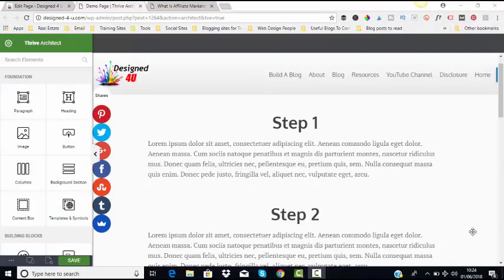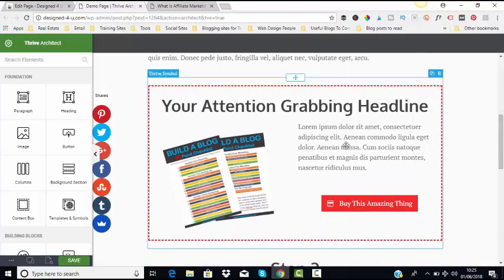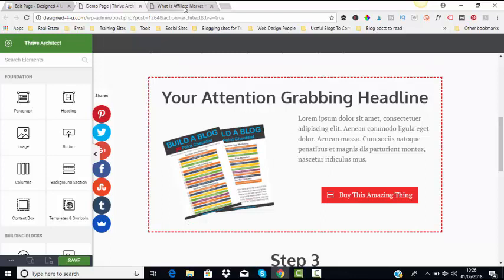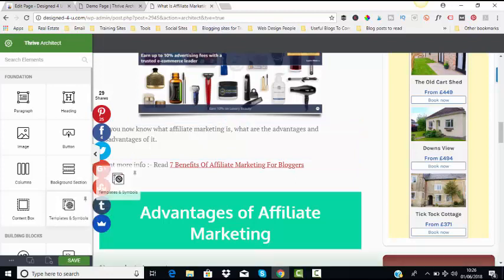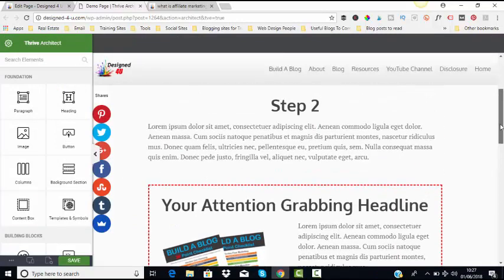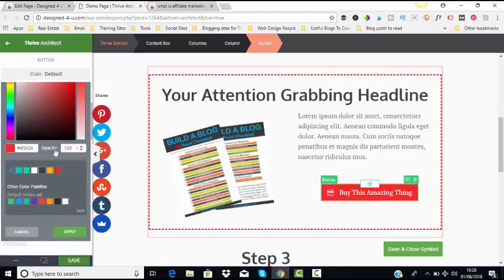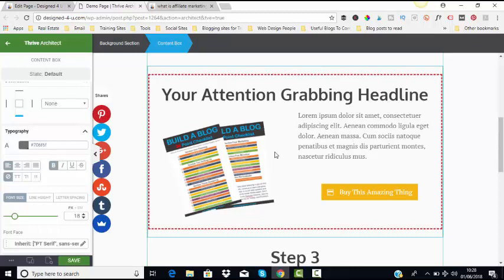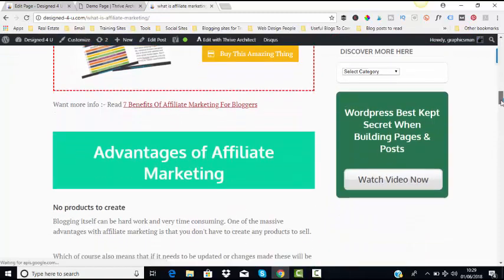Blogging Tips Symbols By Thrive Architect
More blogging tips for you.

With the new symbols element in Thrive Architect you can create any element and then when added to posts and pages across your blog or website can still be updated and changed.